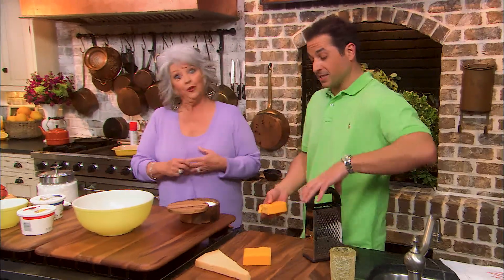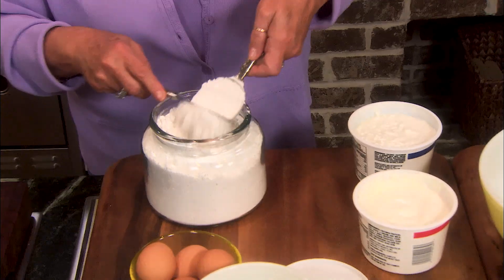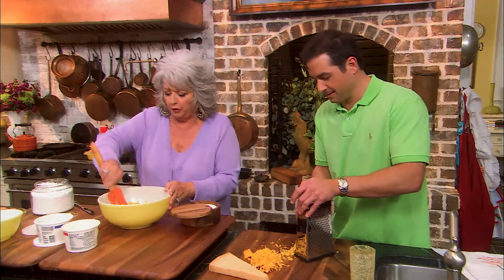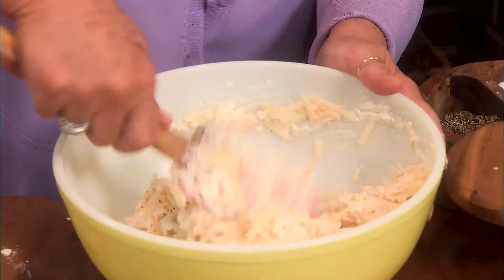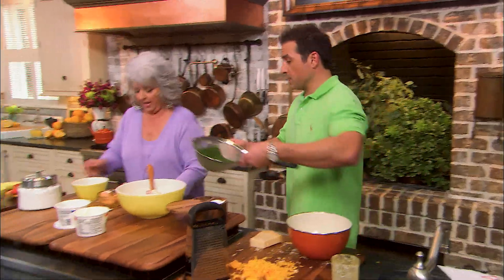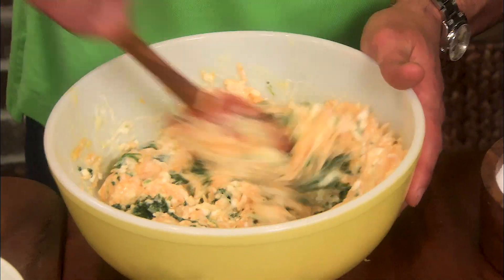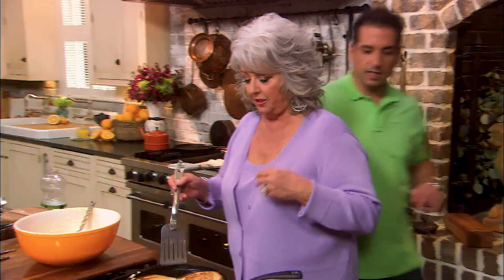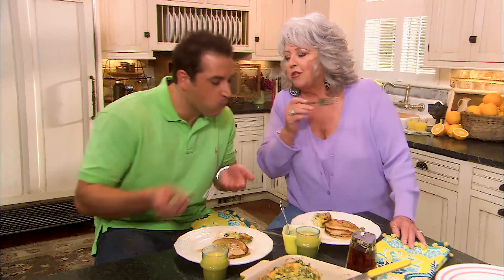Blast from the Past: Crustless Spinach Quiche Recipe | Christmas Breakfast Ideas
Crustless Spinach Quiche Recipe | Christmas Breakfast Ideas - Paula and Bobby are sharing one of their best Christmas breakfast ideas, a healthy crustless quiche recipe to kickstart your Christmas morning!